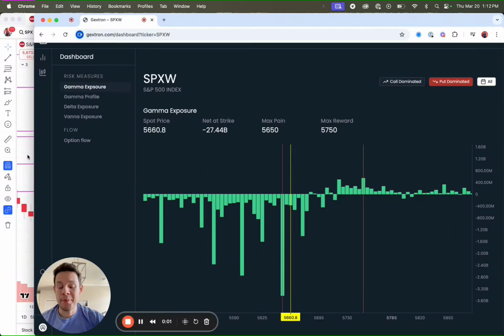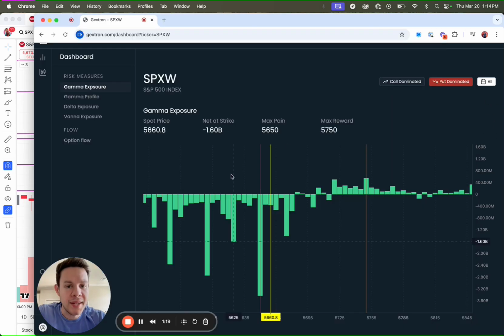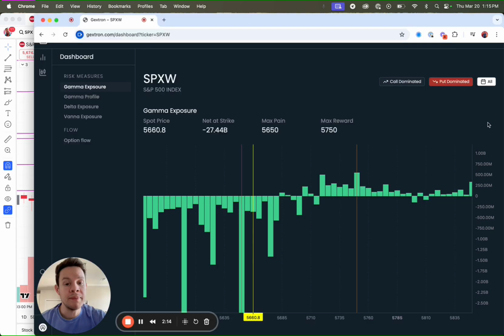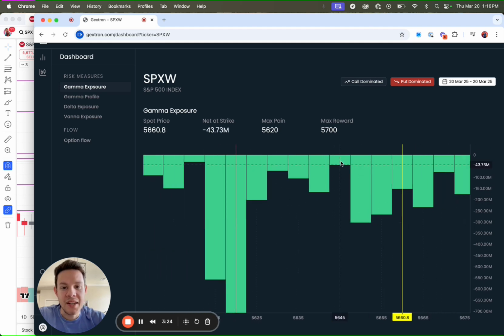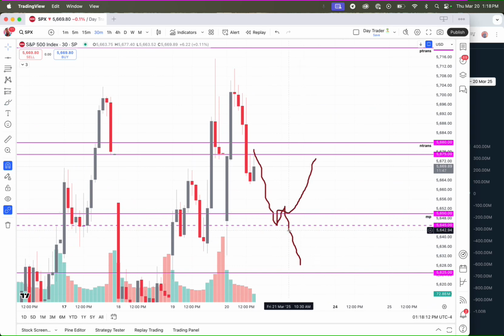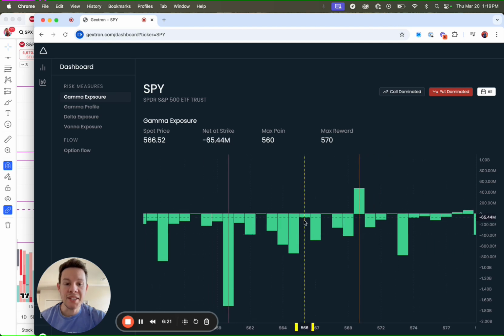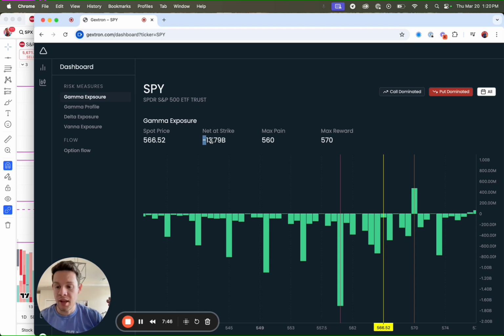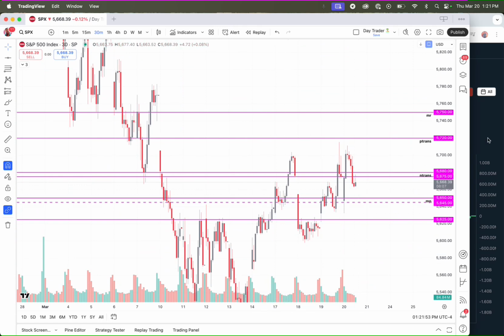How To AVOID Choppy Market For "Option Trading"